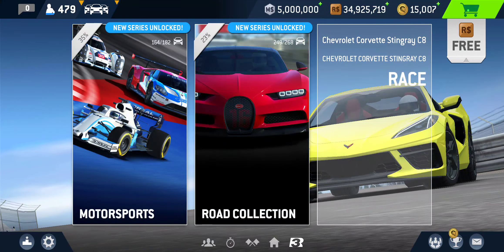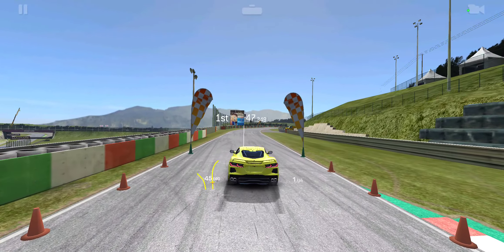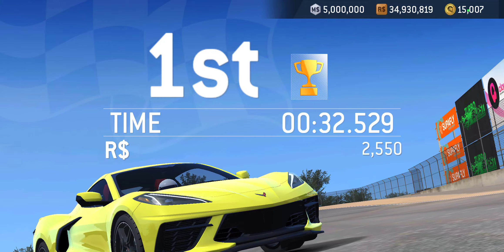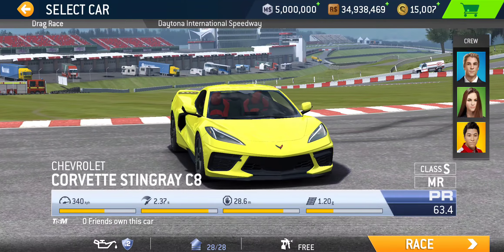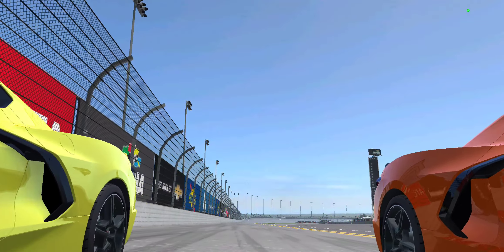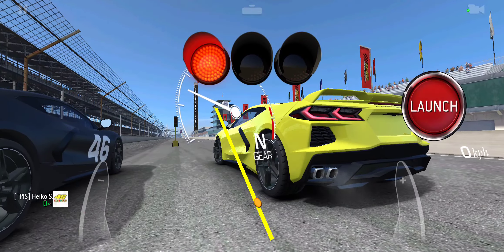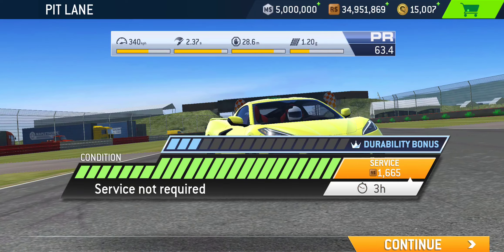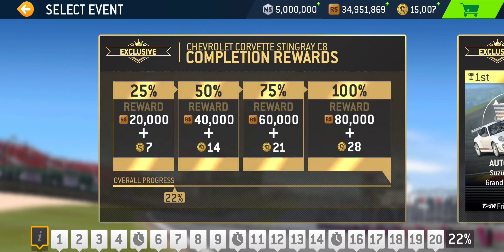Chevrolet Corvette Stingray C8 Exclusive Series: Autocross, Drag Race & Speed Snap • 22% Complete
[Series]
Chevrolet Corvette Stingray C8
Rewards: 70 Gold (7/14/21/28), R$200,000 (20k/40k/60k/80k)
Location: Exclusive Series
Unlocks from: Fully Upgraded Chevrolet Corvette Stingray C8
Maximum Required PR: 63.4
Total Number of Tiers: 20
Total Number of Events: 54 (51 Trophies + 3 Time Trials)

[Series Breakdown by Event Types]
Autocross: 5 (1a, 4a, 9b, 14b, 18a)
Cup: 17 (every tier except Time Trial tiers)
Drag Race: 2 (3a, 12a)
Elimination: 4 (6a, 12b, 16a, 19b)
Endurance: 6 (2b, 6b, 9a, 13b, 17a, 20b)
Head to Head: 5 (1b, 7b, 11a, 16b, 19a)
Hunter: 5 (3b, 8a, 13a, 17b, 20a)
Speed Record: 2 (4b, 8b)
Speed Snap: 5 (2a, 7a, 11b, 14a, 18b)
Time Trial: 3 (5, 10, 15)

[Rewards Breakdown by Event Completion]
25% Completion (7 Gold + R$20,000): 13 Gold Trophies + 1 Time Trial
50% Completion (14 Gold + R$40,000): 25 Gold Trophies + 2 Time Trials
75% Completion (21 Gold + R$60,000): 38 Gold Trophies + 3 Time Trials
100% Completion (28 Gold + R$80,000): 51 Gold Trophies + 3 Time Trials

[Car]
2020 Chevrolet Corvette Stingray C8
Cost: 450 Gold (360 Gold with 20% Showcase Discount or 315 Gold with 30% Limited Time Sale)
Featured in 2 Series: American Classics (Master), Chevrolet Corvette Stingray C8 (Exclusive Series)

[Upgrades]
5 Engine: R$63,800 (4h) + 60 Gold + R$143,500 (12h) + 135 Gold + R$322,800 (1d)
4 Drivetrain: R$59,300 (4h) + 55 Gold + R$133,500 (12h) + 125 Gold
5 Body: R$47,100 (4h) + 45 Gold + R$106,000 (12h) + 100 Gold + R$238,600 (1d)
4 Suspension: R$54,400 (4h) + 50 Gold + R$122,400 (12h) + 115 Gold
3 Exhaust: R$53,800 (4h) + R$80,700 (8h) + R$121,000 (12h)
3 Brakes: R$41,600 (4h) + 38 Gold + R$93,600 (12h)
4 Tires & Wheels: R$49,900 (4h) + 46 Gold + R$112,300 (12h) + 105 Gold

[Other Featured Series]
American Classics
Cars: SRT Viper GTS, Ford SHELBY GT350R, Chevrolet Corvette Stingray C8*
Rewards: 56 Gold, R$56,000
Location: MASTER
Unlocks from: 28 Trophies in Open Sky Challenge